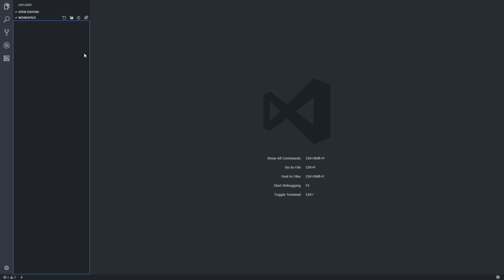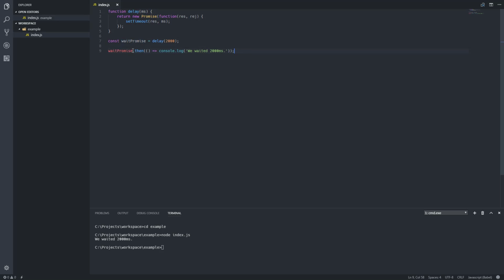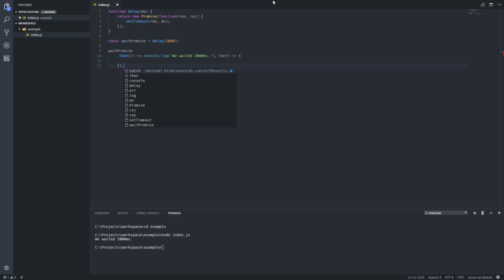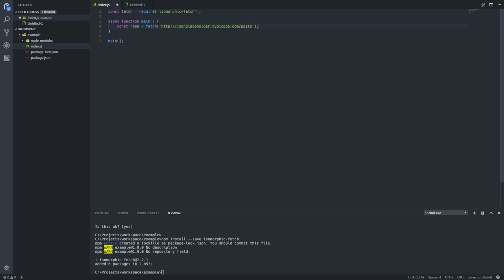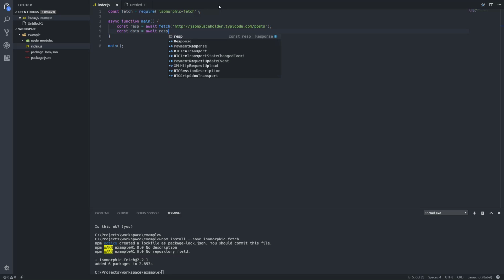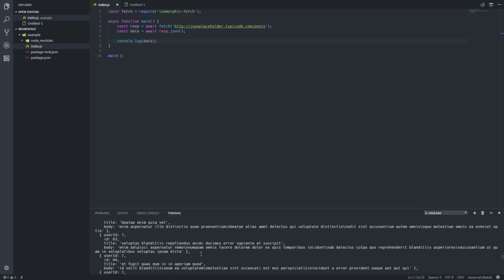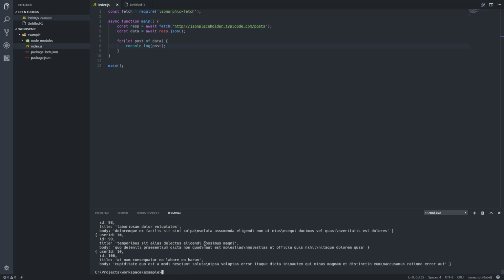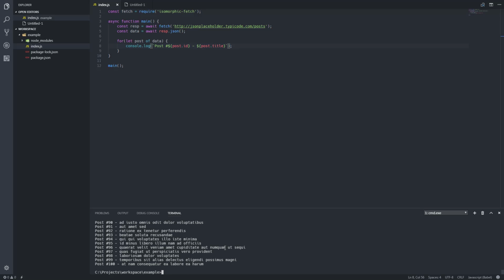async functions: consuming Promises and Promise-likes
Newer versions of ECMAScript and Node.js introduce support for Promises, an abstraction for reasoning about evented operations to be performed which may succeed or fail.

Here we look at using async functions to consume both a makeshift delay function to sleep an arbitrary number of ms, and also to consume a fetch Promise against a placeholder JSON API, listing some posts.